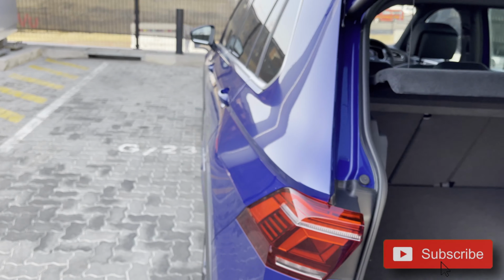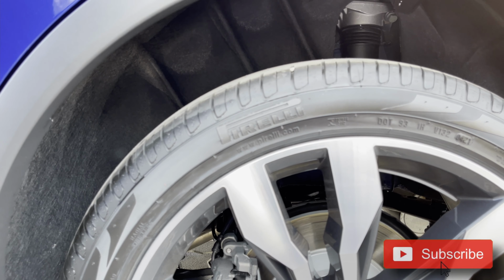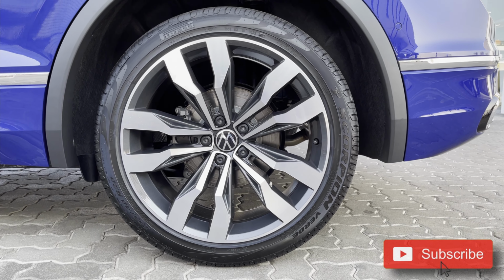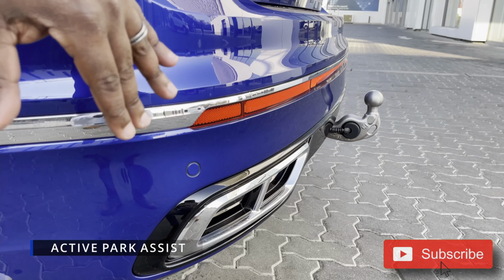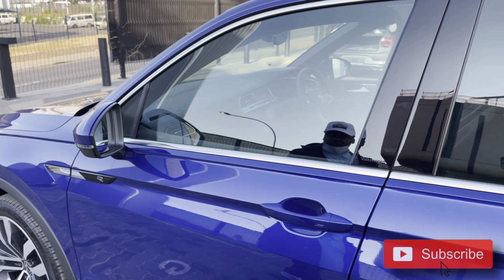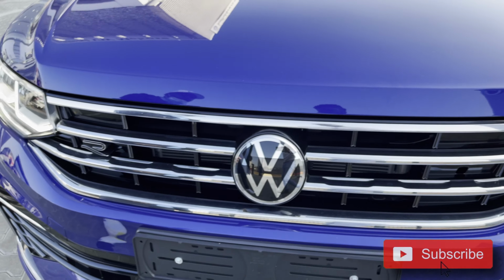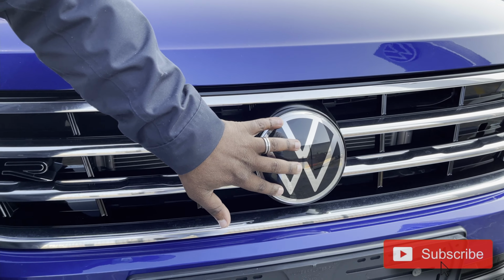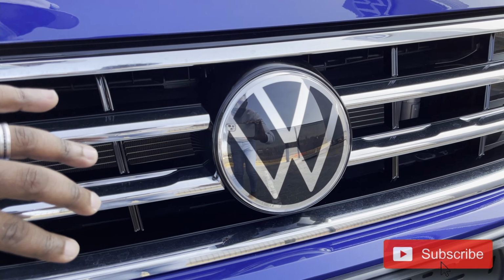2021 VW TIGUAN FACELIFT R LINE REVIEW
Newly revised Tiguan facelift has landed in South Africa. Let's check it out.